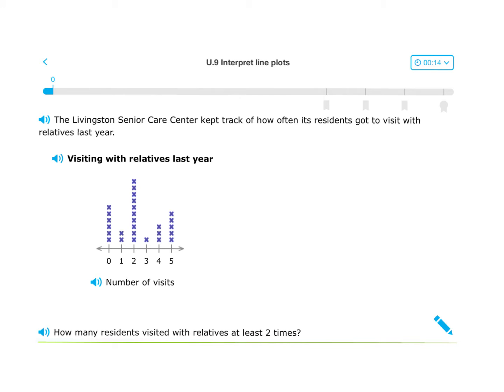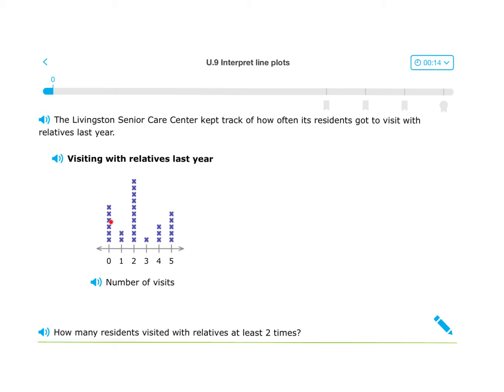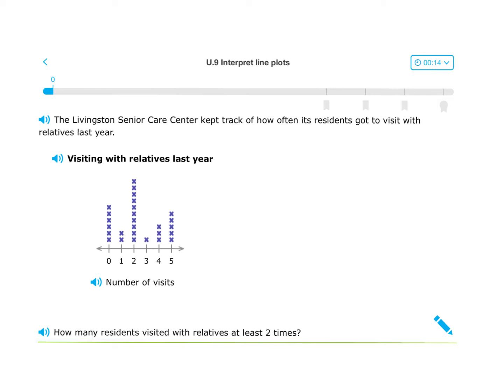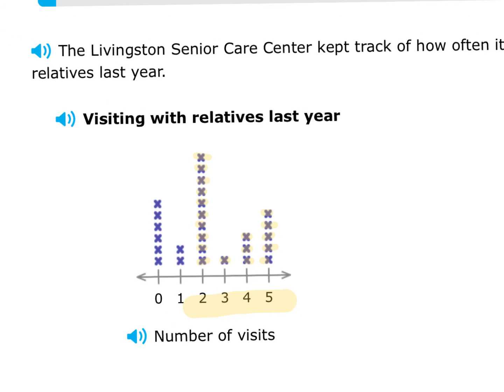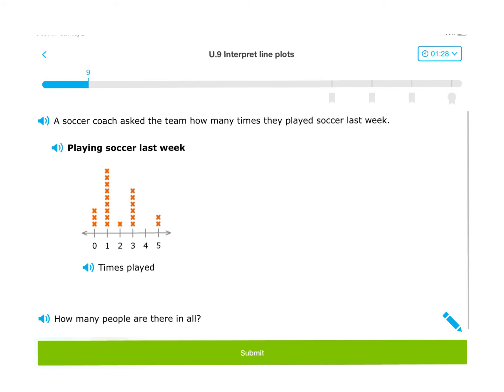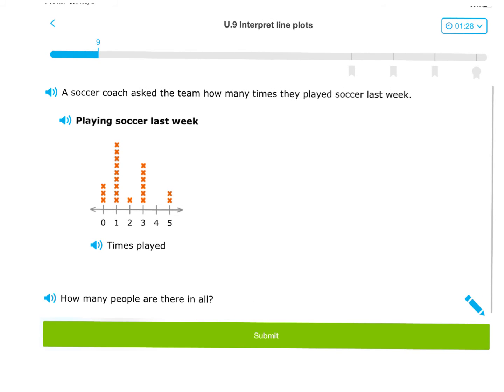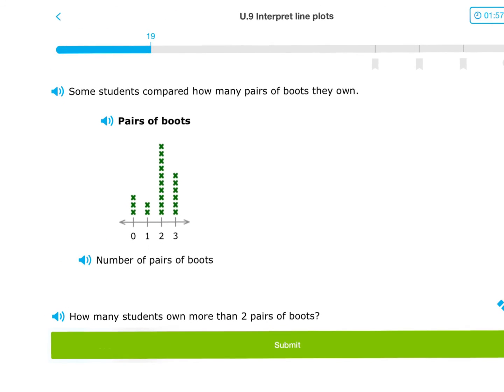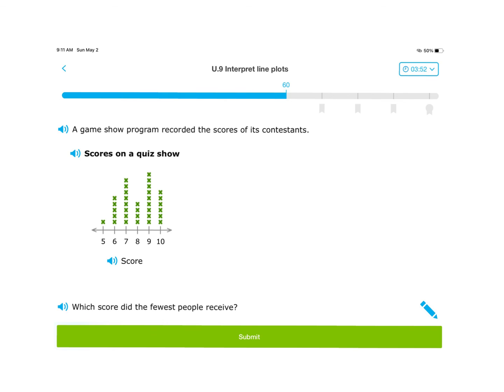Interpreting Line Plots